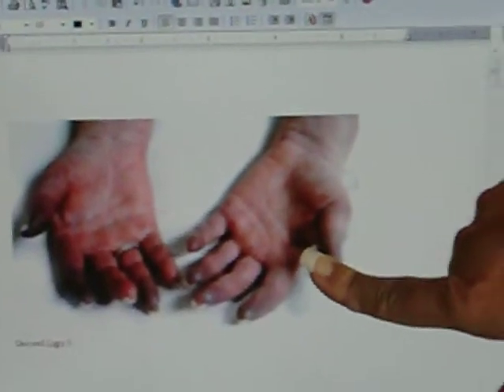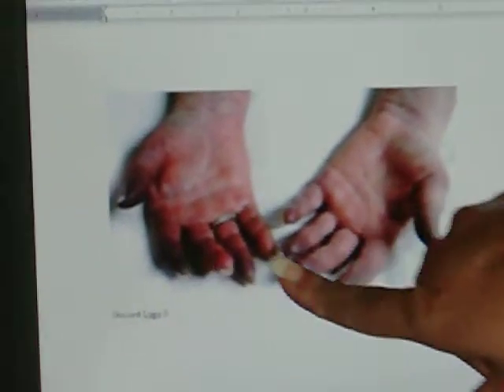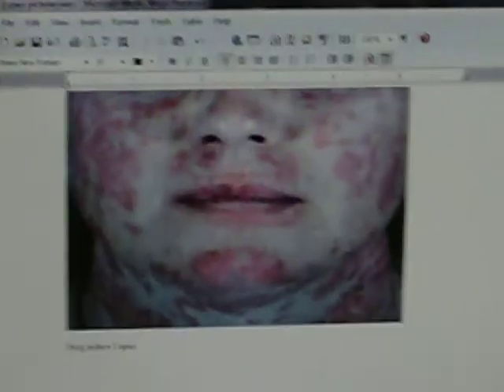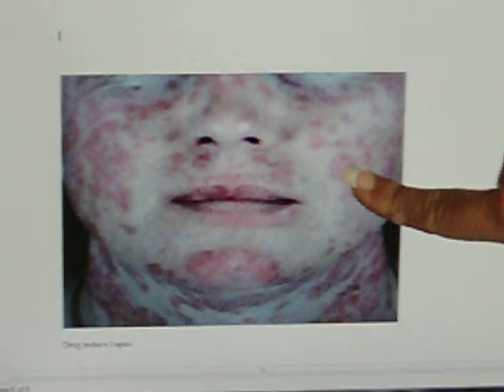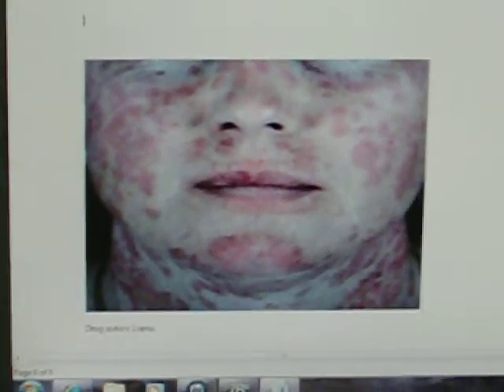Informative Speech video on Lupus